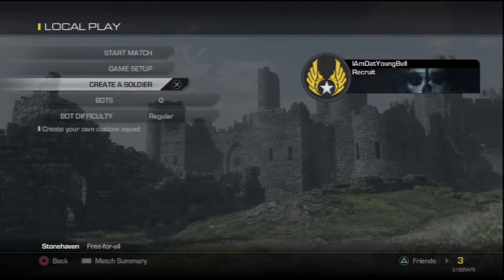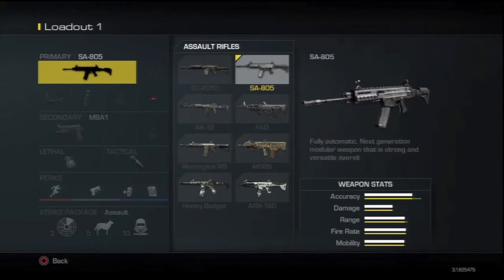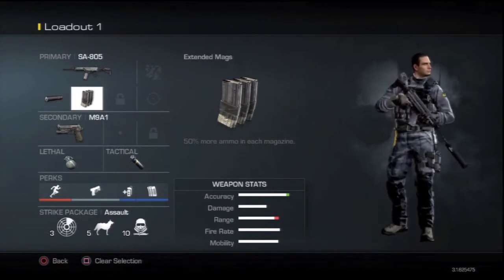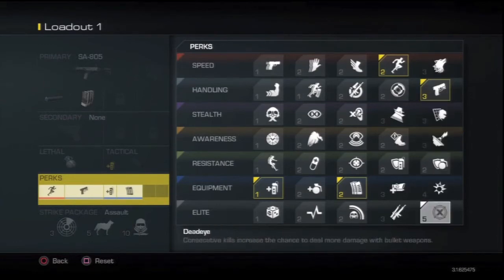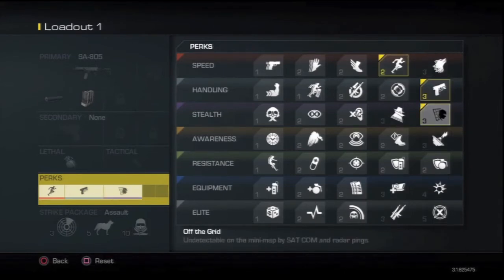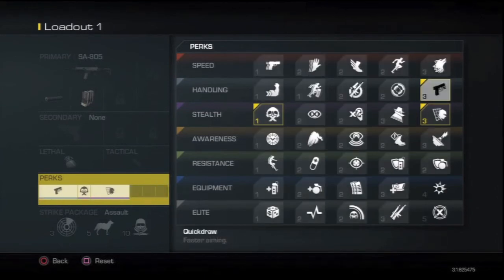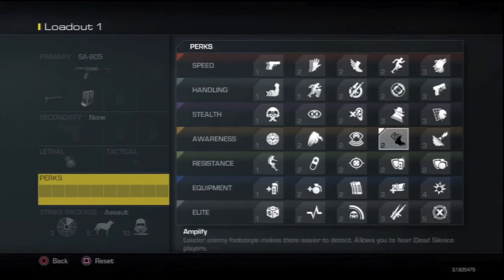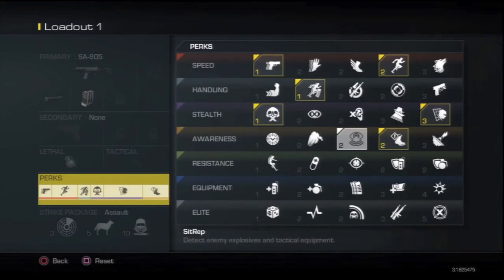Ghosts: BEST CLASS SETUP Gun, Perks & Attachments! Level Up Fast + High KD (Call of Duty COD Ghost)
Call of Duty GHOSTS: BEST CLASS SETUP Gun, Perks & Attachments! (Starters) Level Up Fast + High KD | COD Ghost Ghosts: BEST CLASS Gun, Perks & Attachments! Level Up Fast + Get High KD (Call of Duty COD Ghost) multiplayer gameplay

cod ghosts
cod ghost
cod ghost multiplayer
cod ghost multiplayer
cod ghosts multiplayer
call of duty ghost multiplayer
call of duty ghosts multiplayer
cod ghost first impressions
cod ghosts first impressions
call of duty ghost first impressions
cod ghost review
cod ghosts review
call of duty review
Perks Strike Chains Killstreaks Speed Ready Up (1) Sleight of Hand (2) Agility (2) Marathon (2) Stalker (3) Handling Strong-Arm (1) On the Go (1) Reflex (2) Steady Aim (2) Quickdraw (3) Stealth Takedown (1) Blind Eye (2) Dead Silence (2) Incog (3) Off the Grid (3) Awareness Recon (1) Scavenger (2) SitRep (2) Amplify (2) Wiretap (3) Resistance Resilience (1) ICU (2) Focus (2) Tac Resist (2) Blast Shield (2) Equipment Extra Tactical (1) Extra Lethal (2) Fully Loaded (2) Extra Attachment (3) Danger Close (4) Elite Gambler (1) Hardline (2) Ping (2) Overkill (3) Deadeye (5) Pointstreaks Assault 3: SAT COM 5: IMS 5: Guard Dog 7: Sentry Gun 7: Trinity Rocket 9: Battle Hind 9: Vulture10: Gryphon 10: Maniac 11: Juggernaut 12: Helo Pilot 15: Loki Support 4: SAT COM 6: Ammo Crate 8: Ballistic Vests 9: Night Owl 10: MAAWS 11: Support Squadmate· 12: Ground Jammer 12: Air Superiority 13: Helo Scout 14: Oracle 14: Juggernaut Recon 16:Odin Specialist Hidden 25: K.E.M. Strike Field Order Care Package K.E.M. Strike Satellite Crash Sabotage Mortar Fire Missile Strike Included Chasm Flooded Freight Octane Overlord Prison Break Siege Sovereign Stonehaven Stormfront Strikezone Tremor Warhawk Whiteout Bonus Free Fall Extinction Point of Contact Camouflage Camouflages Normal
Snow Brush Autumn Ocean Red Caustic Scale Crocodile Green Net Trail Woodland Gold Special Body Count Kiss of Death Ice gametypes gametype gamemode gamemodes Public Blitz Cranked Domination Free-for-All Hunted Infected Kill Confirmed Search and Rescue Team Deathmatch Private Grind Search & Destroy Squads Safeguard Squad Assault Squad vs Squad Wargame Others Extinction campaign levels missions Ghost on Friendly United States Air Force United States Navy vehicles Helicopters Eurocopter EC-635 Mi-28 UH-60 Blackhawk Mi-24 Hind AH-64 Apache NH90 Ground vehicles LMV M1A2 Abrams Humvee Snowmobile MaxxPro MATV Fixed-wing aircraft A-10 Thunderbolt II F/A-18 Hornet C-17 Globemaster III Y-8 Ships Zubr LCS weapon weapons gun guns Assault Rifles
Honey Badger SC-2010 SA-805 ARX-160 AK-12 FAD MSBS Remington R5 APS Underwater Rifle (SP) Submachine Guns MTAR-X Vector CRB CBJ-MS Vepr Bizon K7 Light Machine Guns Chain SAW Ameli M27-IAR LSAT Sniper Rifles L115 USR Lynx VKS Marksman Rifles IA-2 MR-28 MK14 EBR SVU Shotguns MTS-255 Bulldog FP6 Tac 12 Handguns P226 MP-443 Grach .44 Magnum M9A1 PDW Launchers MK32 Panzerfaust Kastet Special Riot Shield MAAWS Minigun Combat Knife Attachments Sights: Iron Sight Red Dot Sight ACOG Scope Holographic Sight VMR Sight Thermal Hybrid Scope Tracker Sight Thermal Scope Variable Zoom Lens  Barrel: Flash Suppressor Silencer Muzzle Brake Chrome Lined  Underbarrel: Foregrip Grenade Launcher Shotgun Tactical Knife Akimbo  Mod: Extended Mags Armor-Piercing Semi-Automatic Burst Fire Automatic Fire Rapid FireSlug Rounds Radar Scrambler Titanium Frame Lethal C4 Canister Bomb Semtex I.E.D. Throwing Knife Frag Grenade Tactical 9-Bang Concussion Grenade Motion Sensor Smoke Grenade Thermobaric Grenade Trophy System Miscellaneous Knife Ghillie Suit Dragunov M240 M2 Browning DShK M61 Vulcan Portable TorpedoSOFLAM Osprey (Ghosts) Cut M4A1 UMP45 ps4 xbox one